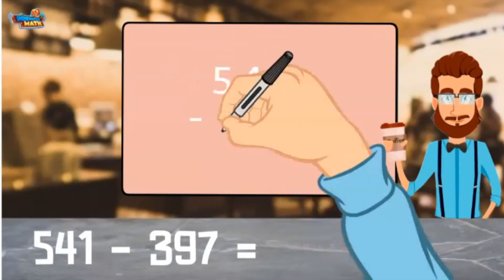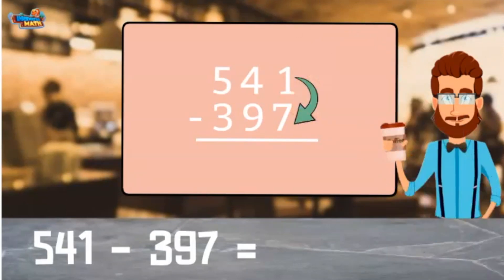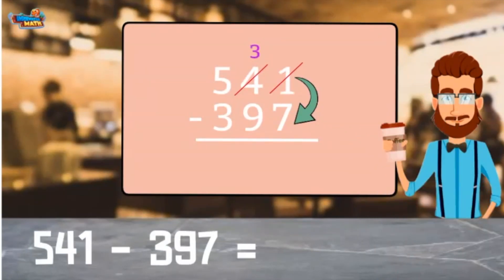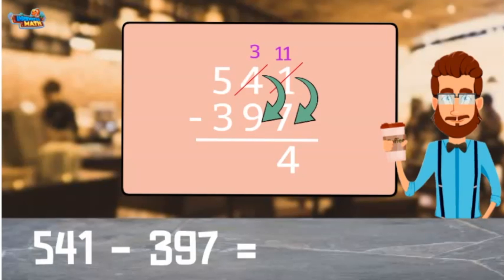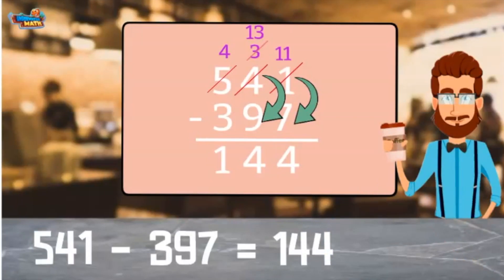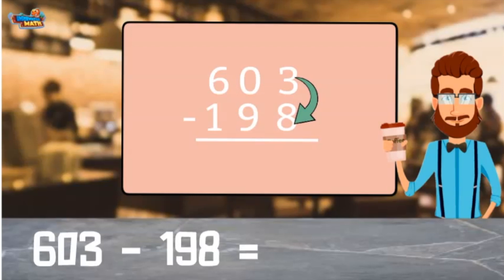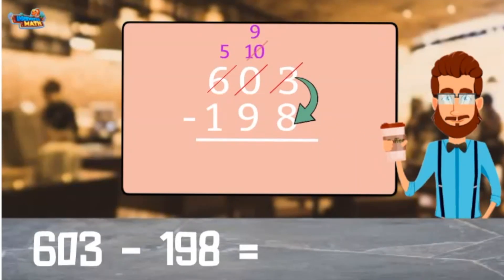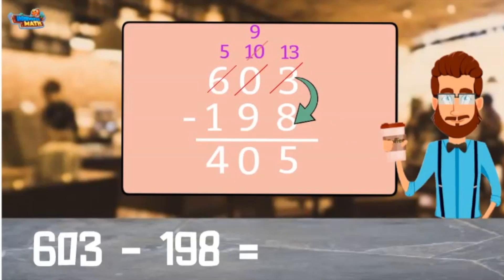Subtracting Multi Digit Numbers | 4th Grade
Underwater Math provides engaging learning solutions for students. This video helps students subtract multi-digit numbers. Great for 4th grade math students. MSGSE4.NBT.4